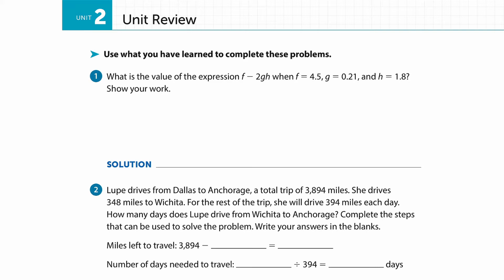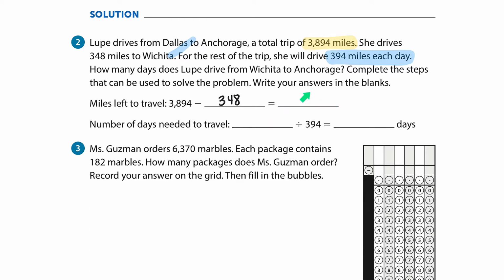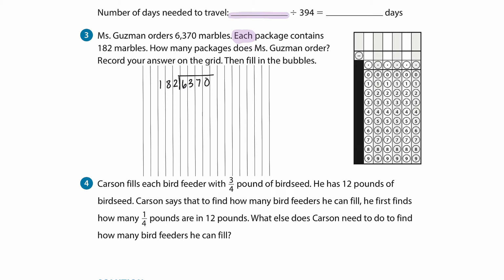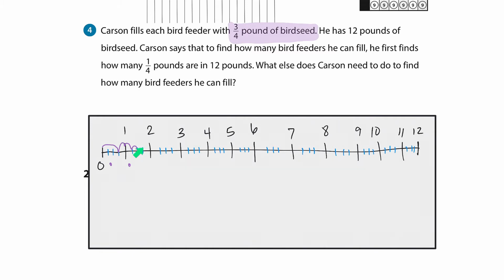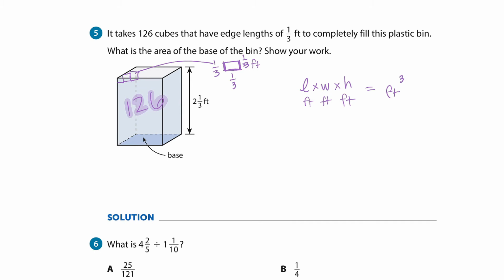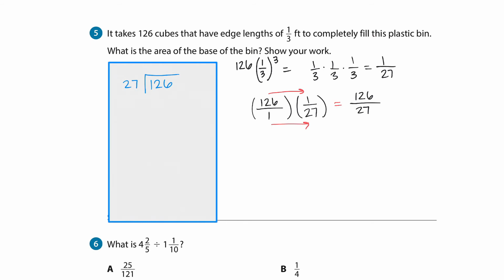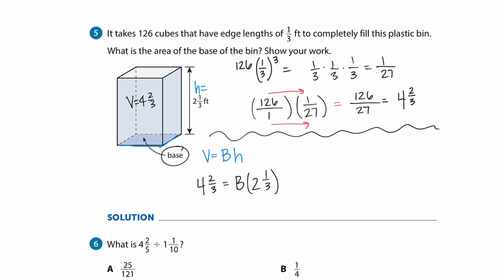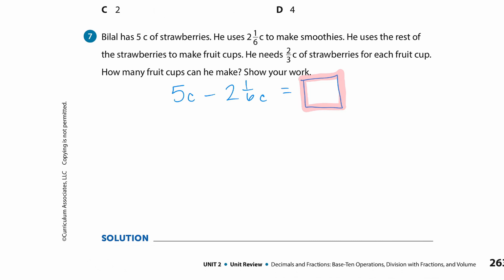Unit 2 Review- Overview with Mrs. Bowman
Unit 2 Review Math 6